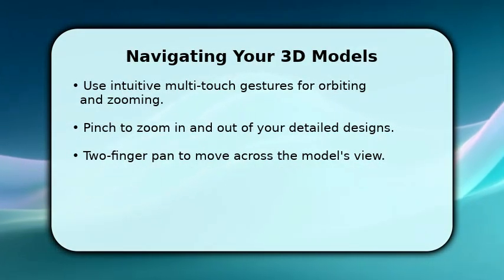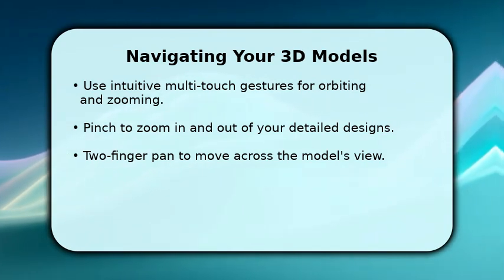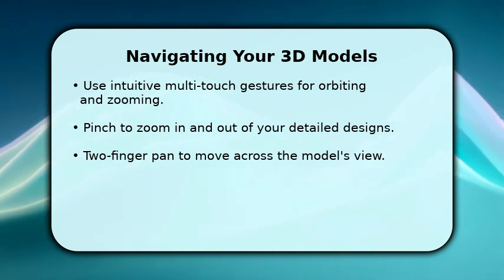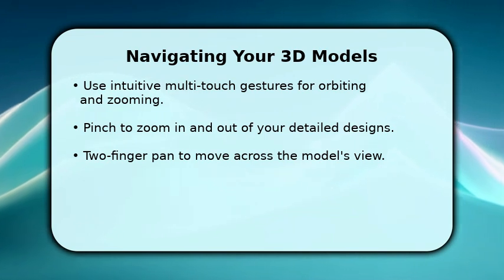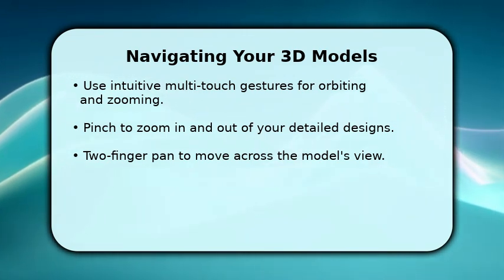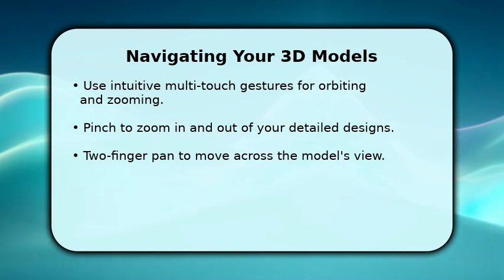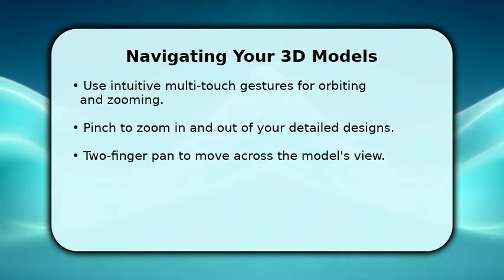How to Use Sketchup on Phone 2025 - Easy Guide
▸ (t) Learn how to use Sketchup on your phone in 2025 with this easy guide. Whether you're a beginner or looking to improve your skills, this video will show you the basics of using Sketchup on your mobile device. From creating simple shapes to more complex models, we'll cover it all.